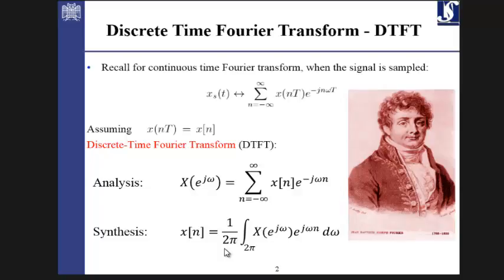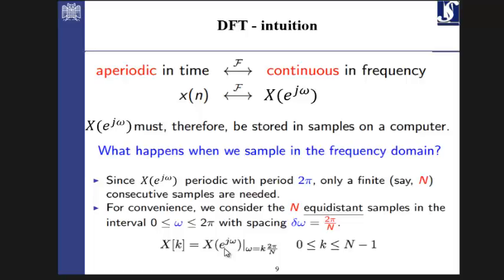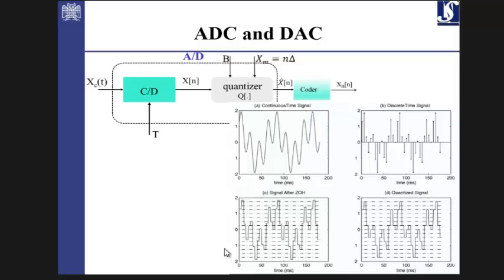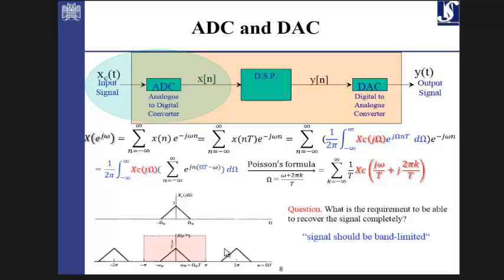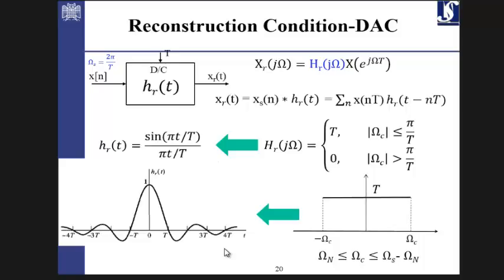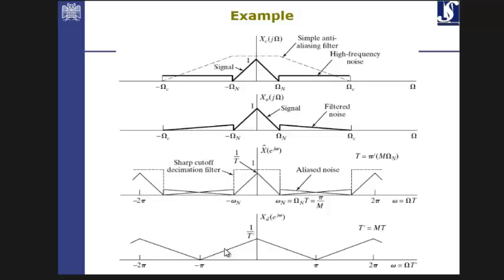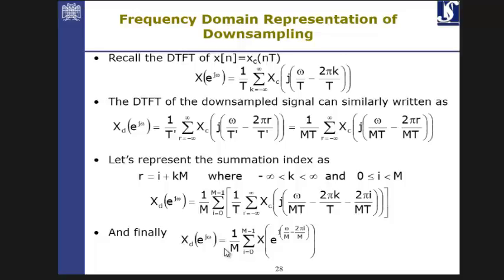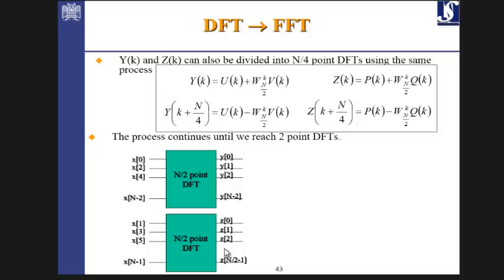Lecture 4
Rahil Mahdian
Subjects: DFS, DFT, D/A conversion, Aliasing, Up-/Down-Sampling, Changing SampleRate, FFT algorithm